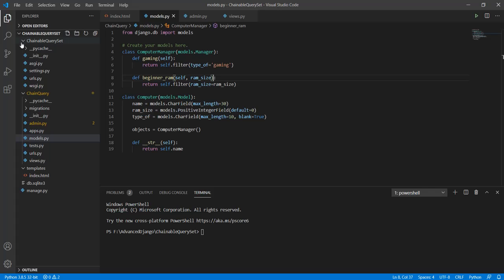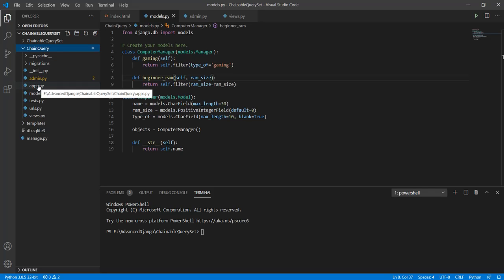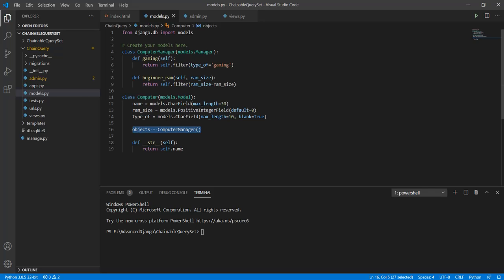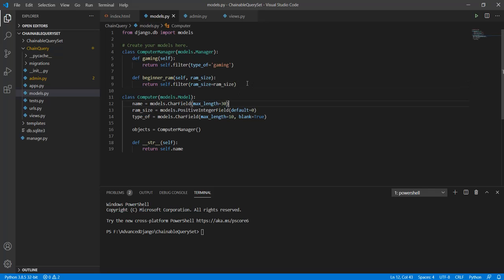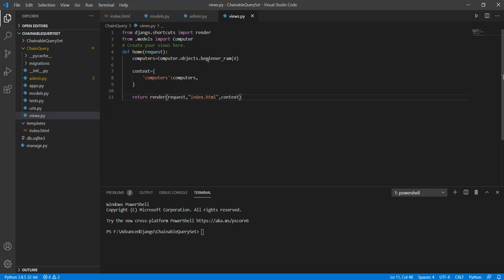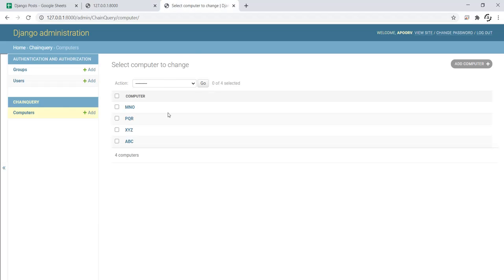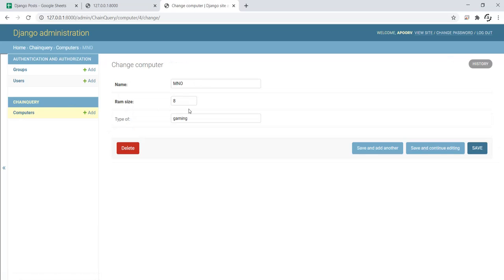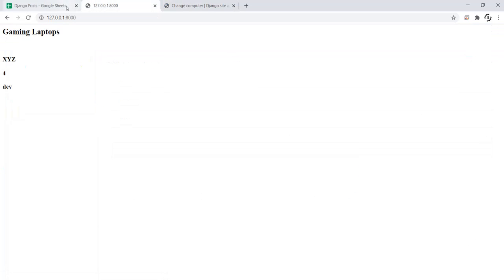Chain Multiple Query Set | Combine two or more querysets in a Django view | Django Tips #11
Learn how to Combine Two Querysets in Django (With Different Models). How to combine two or more querysets in a Django view. Chain multiple querysets into one.Custom Manager With Chainable QuerySets

Video Contributed by Apoorv Garg